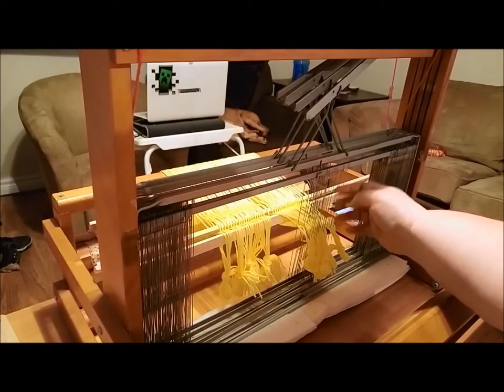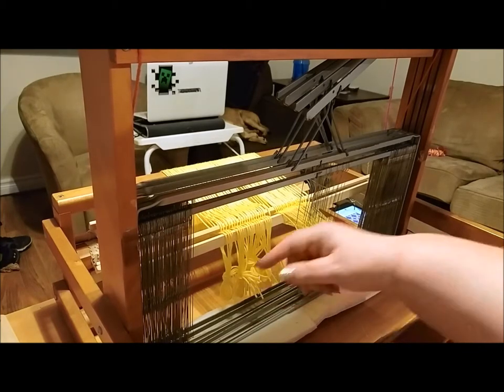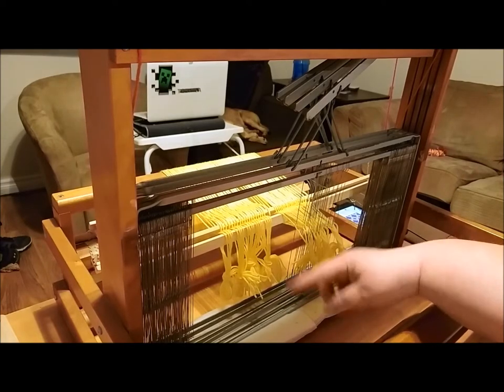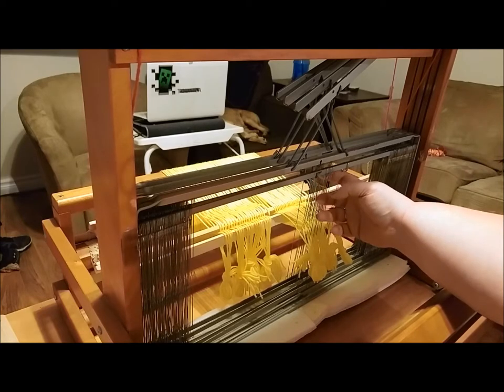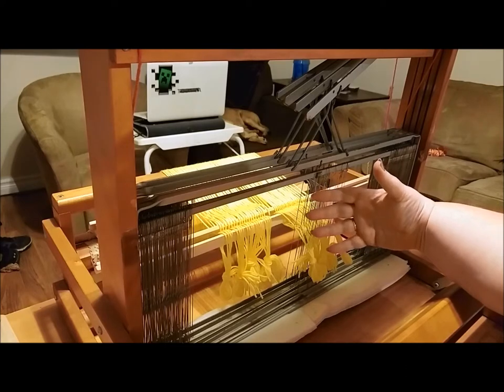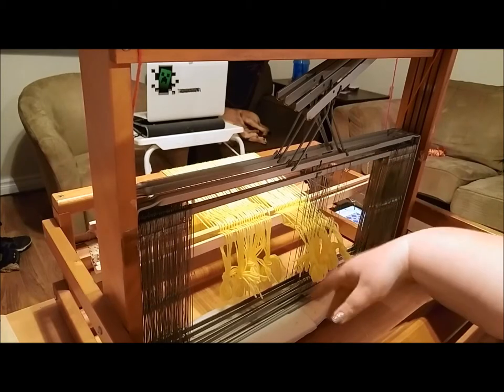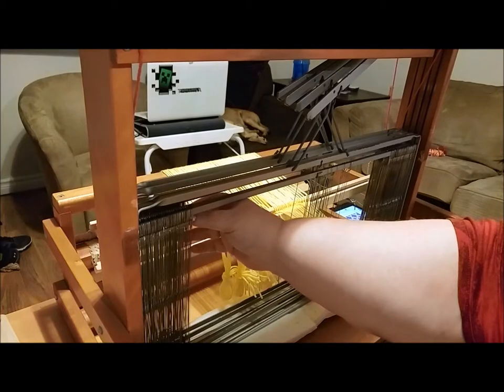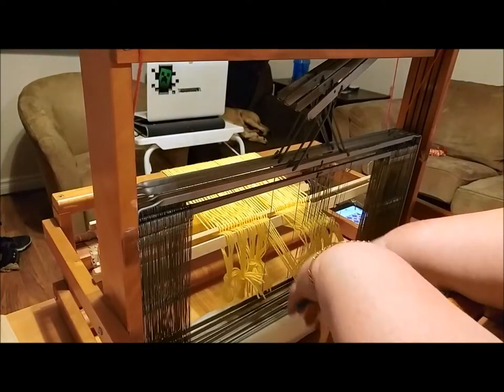Thoughts while threading the heddles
After some muddled thoughts when starting to thread the heddles, I find my groove and have some thoughts to help others.